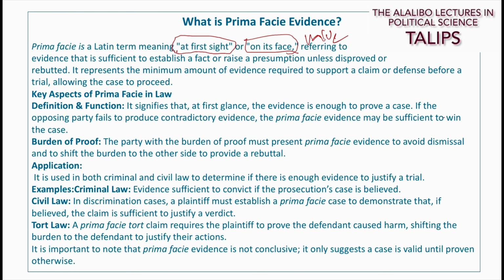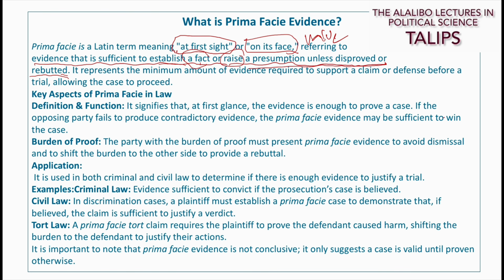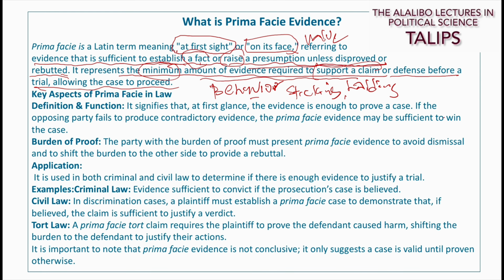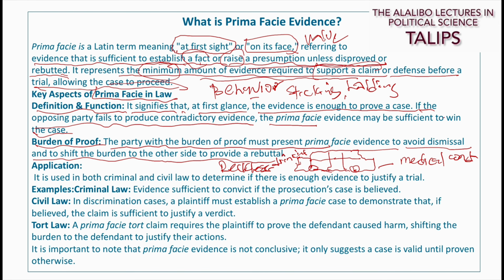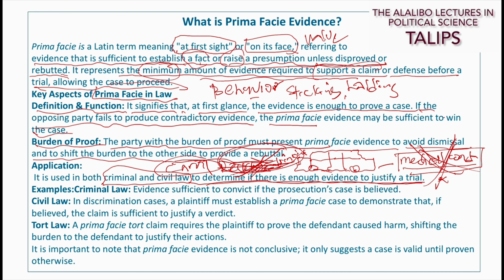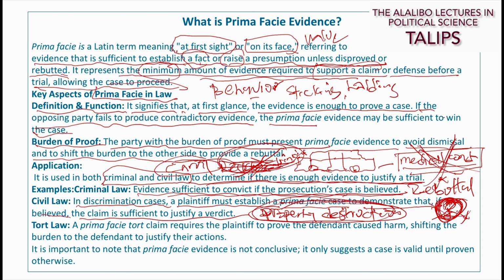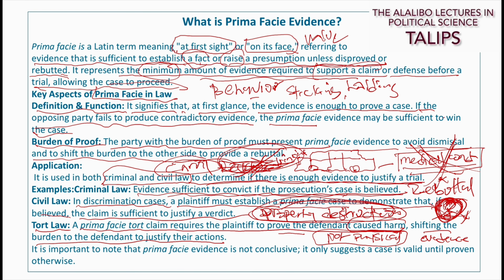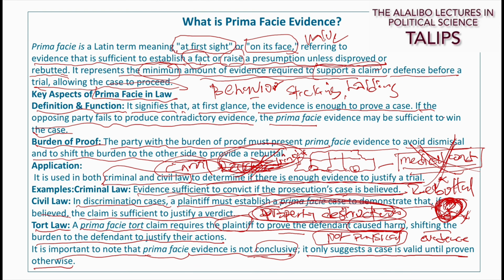What is Prima Facie Evidence? | Constitutional Law | The Alalibo Lectures in Political Science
Discusses and explains Prima Facie Evidence and provides examples of how it is applied and how it works.